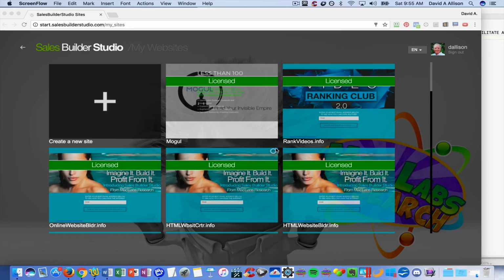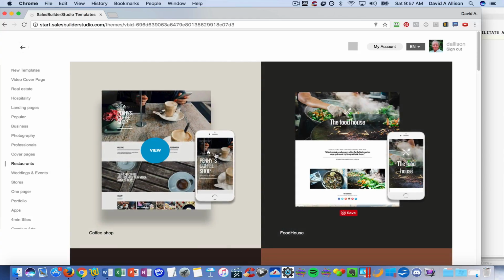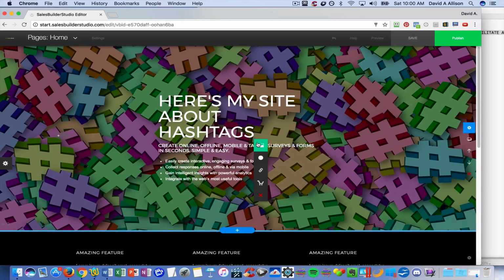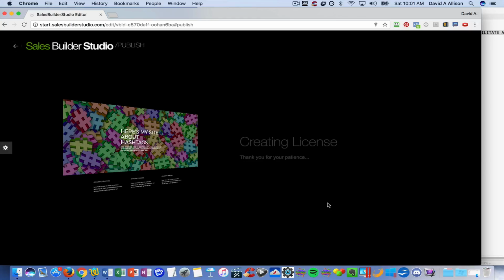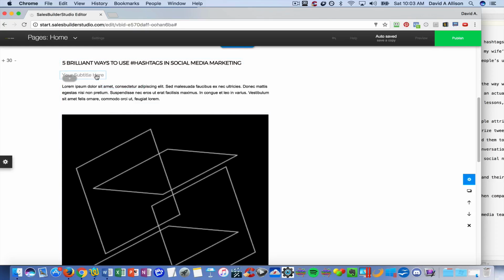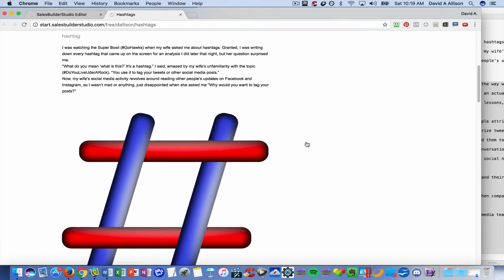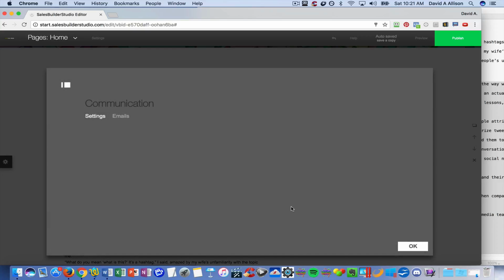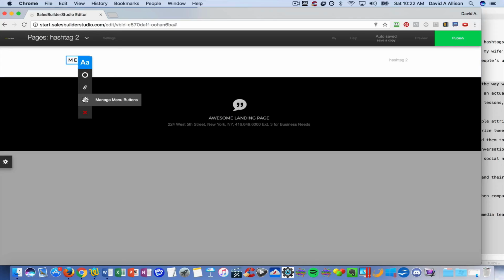Site Builder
Sales Builder Studio drag and drop website builder is the easiest site builder we have found. This software is a drag and drop website builder WordPress users need to check out.